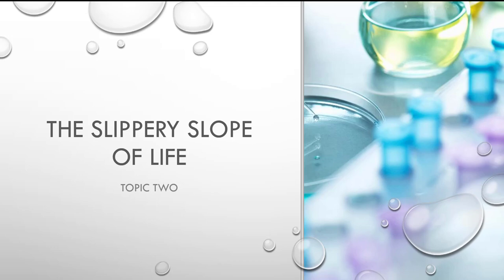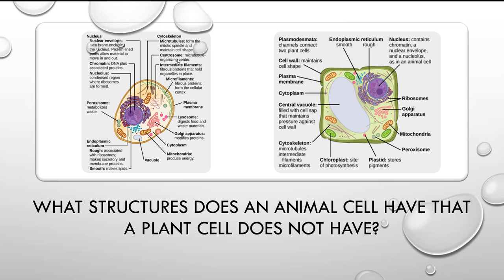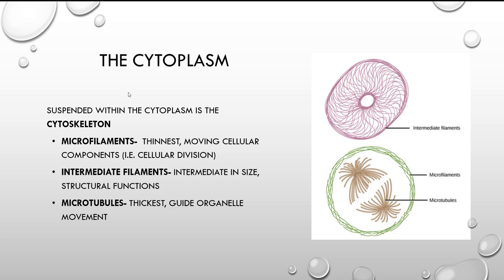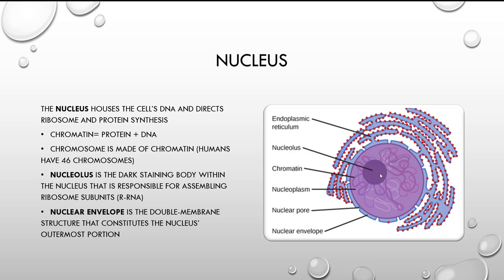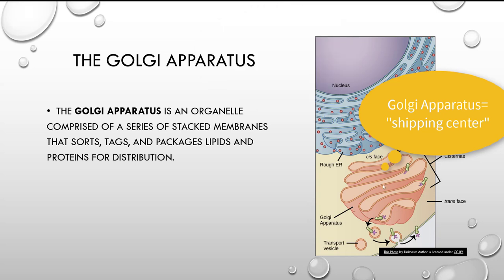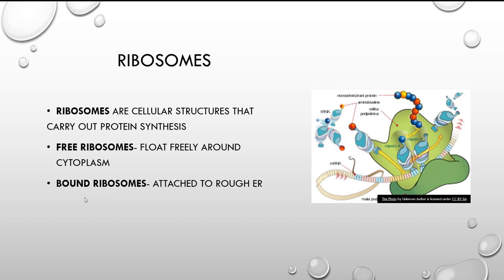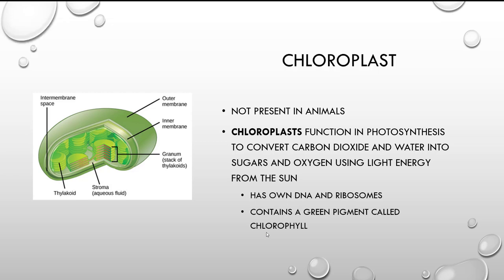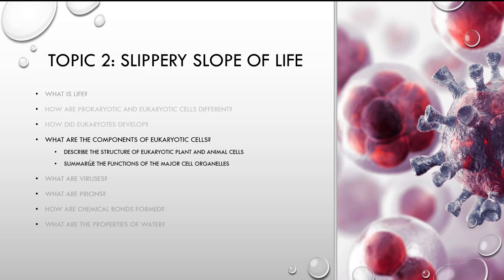Topic 2 Part 4 Components of Eukaryotic cells